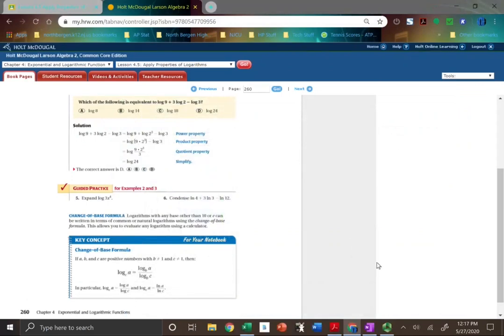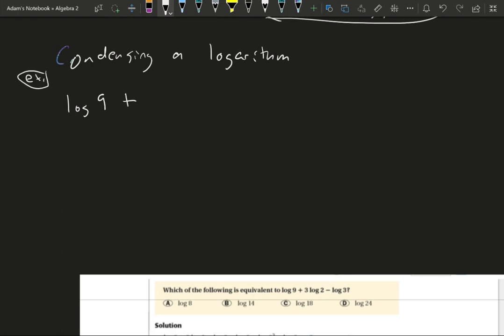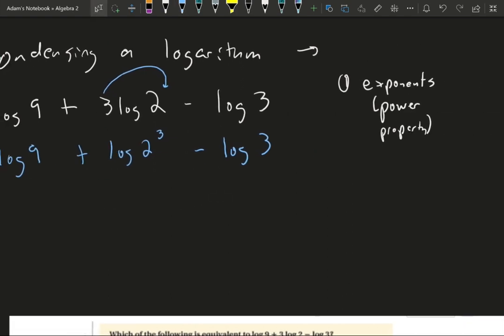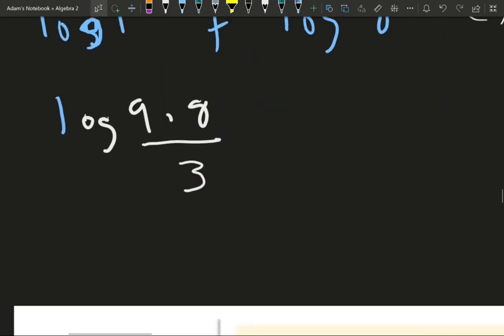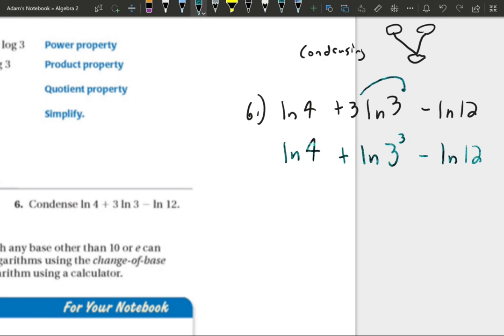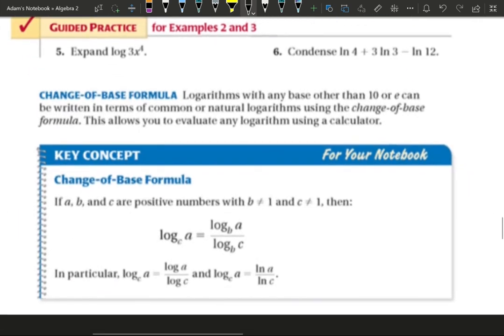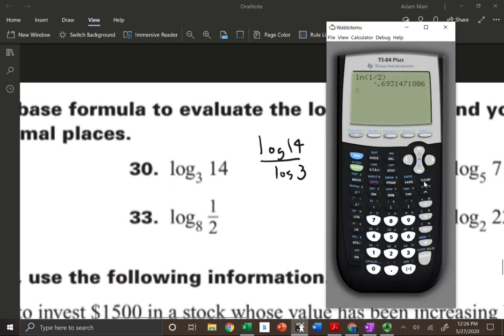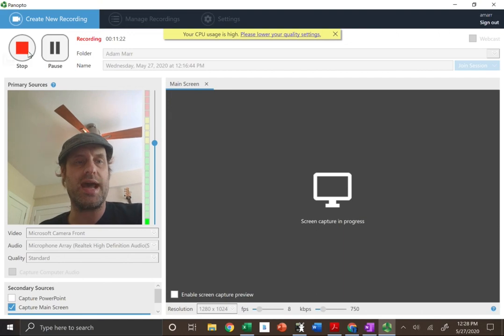Video explaining condensing logs and the change of base formula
Condensing Logs and the Change of Base Formula: Algebra 2